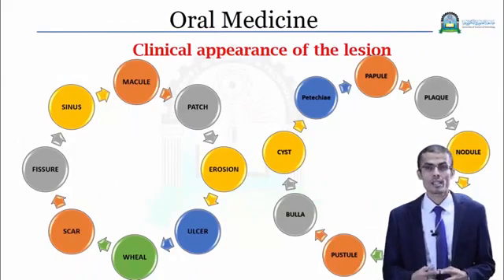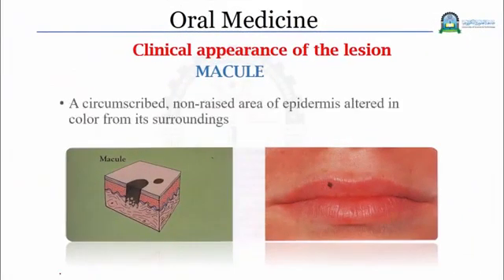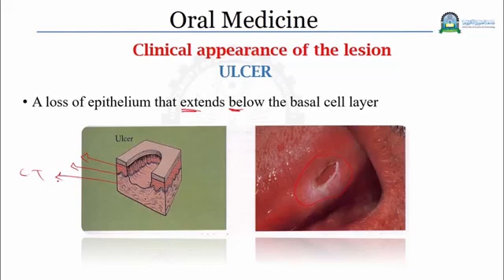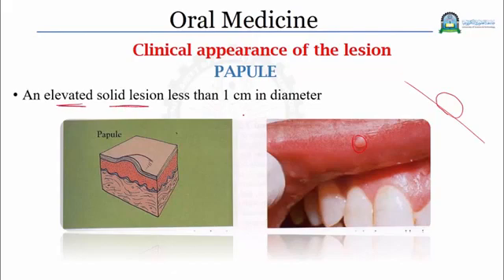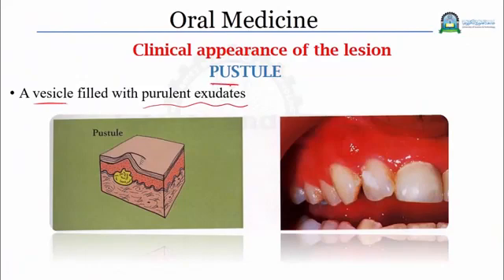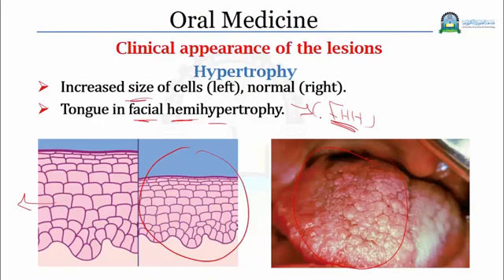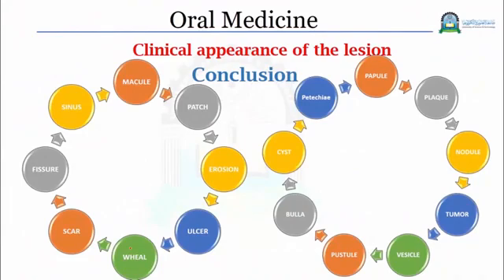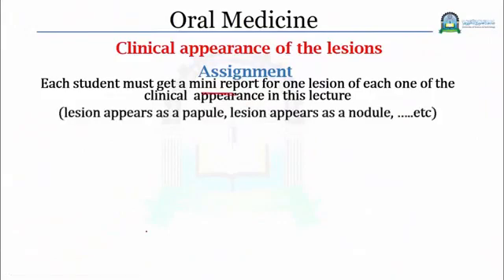Third lecture Oral Medicine Clinical appearance of the lesion د. محمد الوصابي مقرر طب الفم